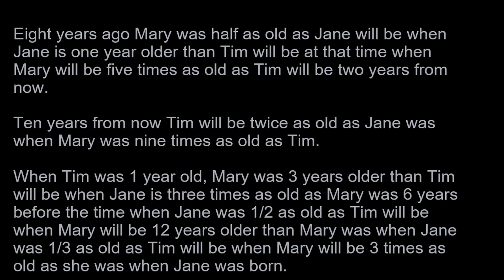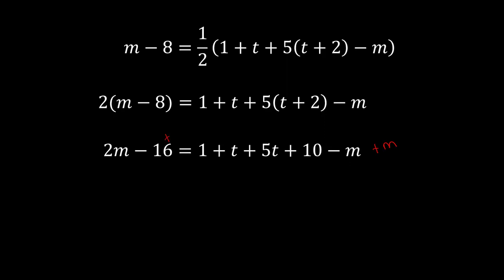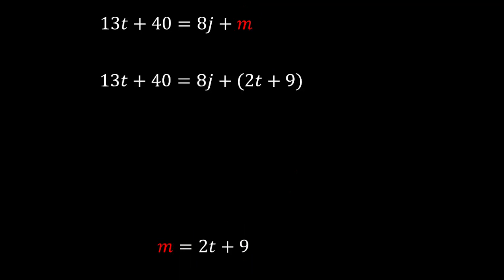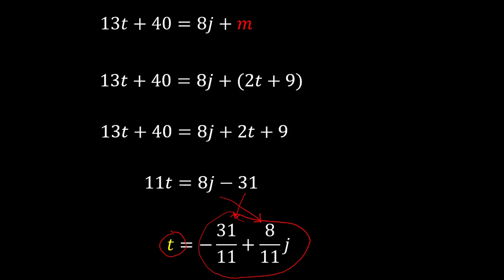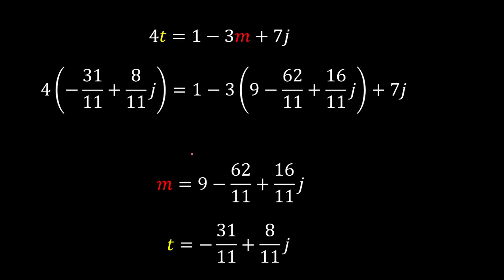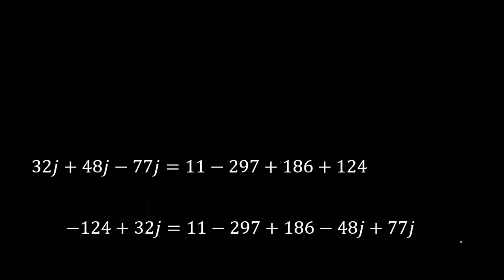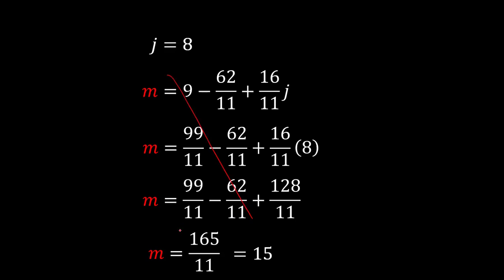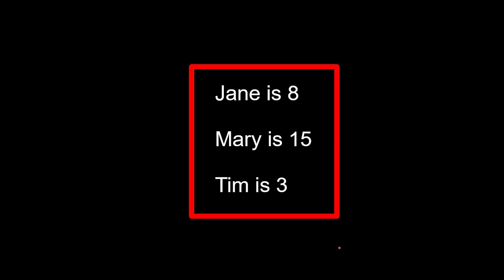Solving a word problem with ages, part 4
Second part of word problem with ages.  Specifically, three equations are solved to determine the three unknown ages.